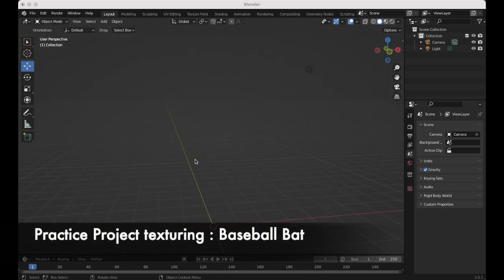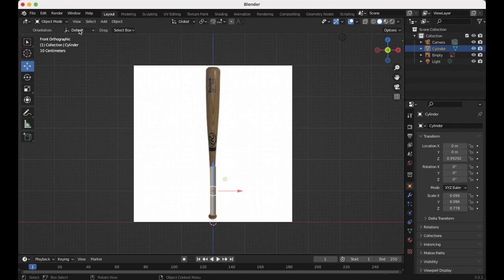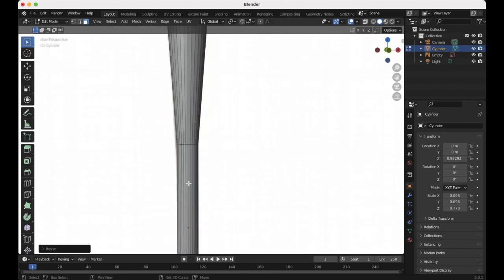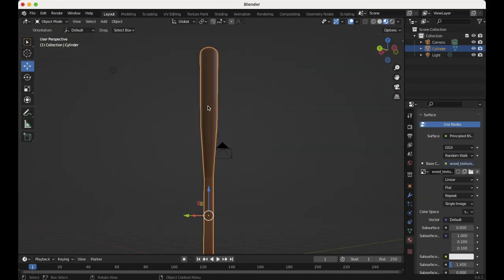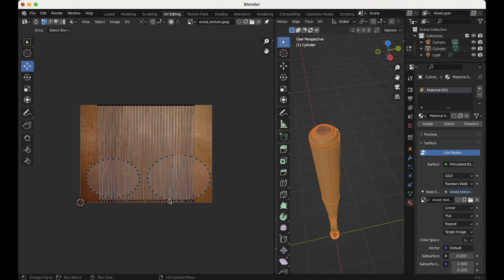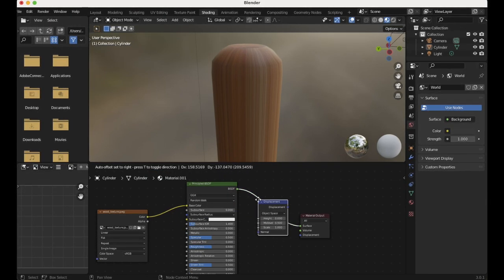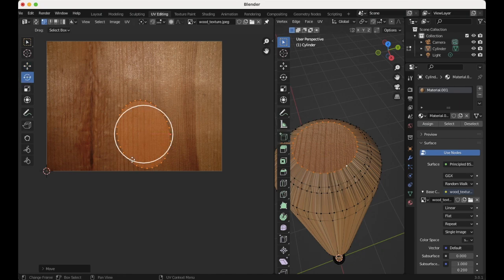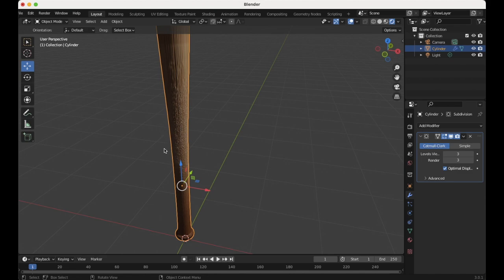Animation B: Unit 3 Activity 1 Practice Project texturing Baseball bat